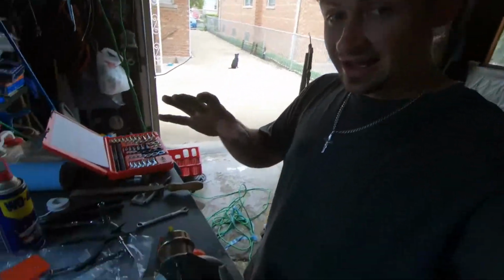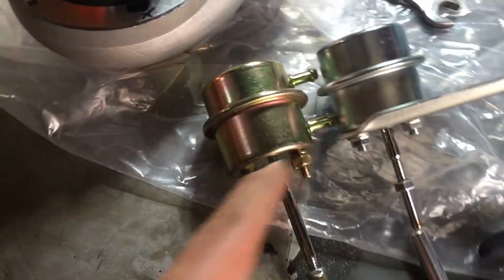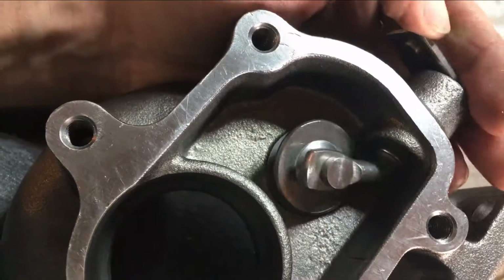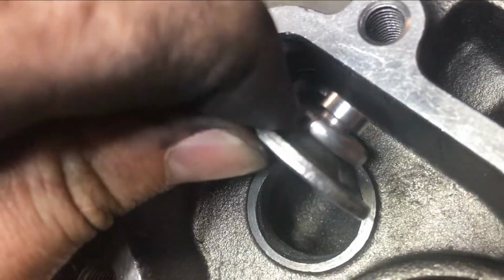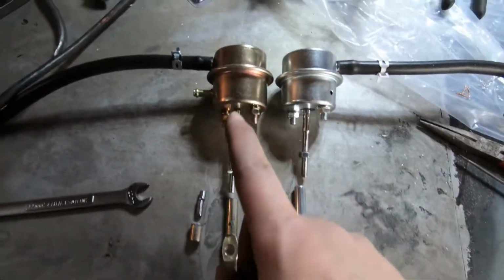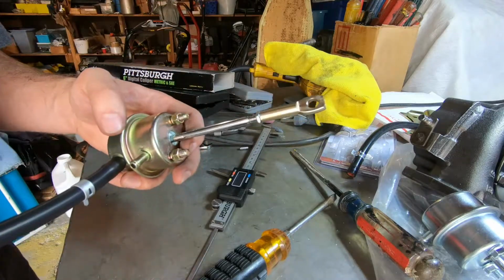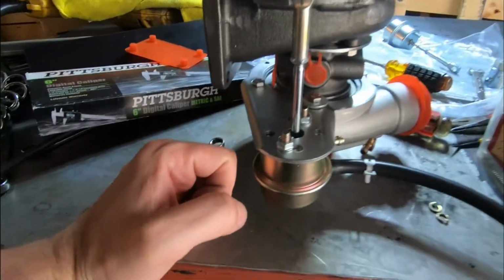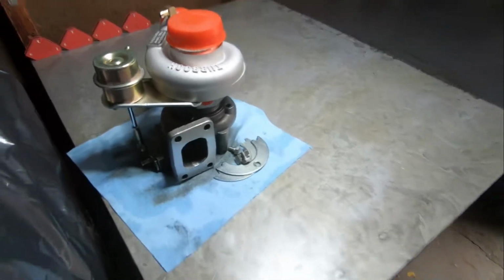Honda Civic R18 Turbo Porting & 5 psi Wastegate Installation!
DW Injectors
DW 65c Fuel Pump

Hondata FlashPro
R18 Turbo Kit
My Camera
My Phone
PoweDeWise Lav Mic
Vivitar Shotgun Mic
Deko Welding Auto Dim Helmet
Miller Welding Helmet
Titanium Welder